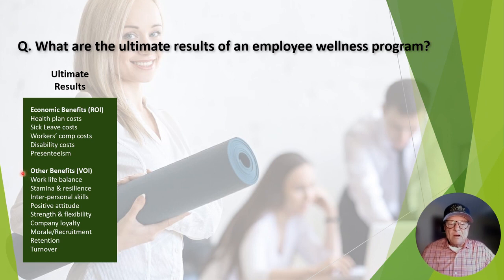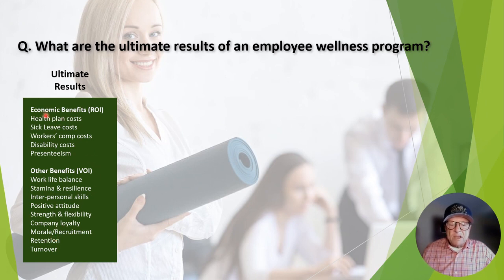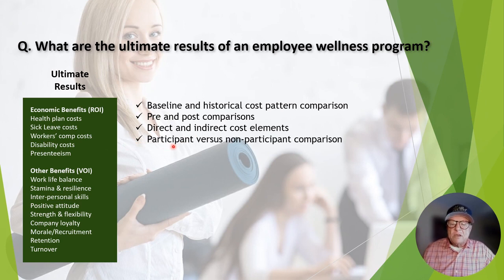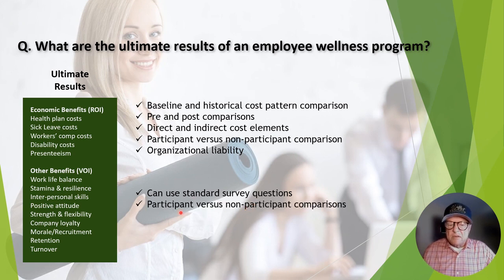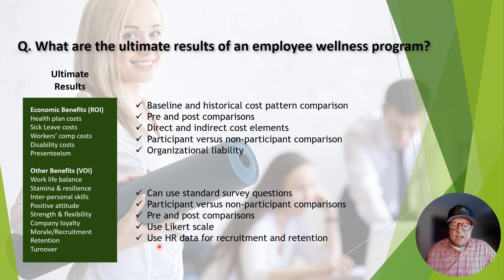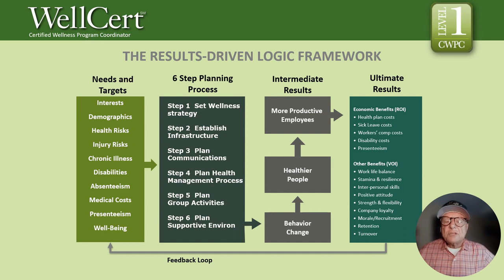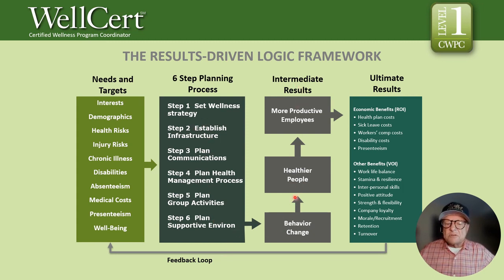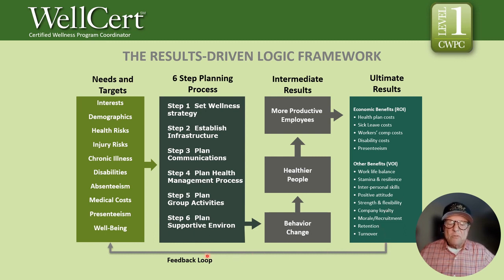#018 What are the ultimate results of an employee wellness program?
This short video provides a list of the ultimate results of an employee wellness program.

Larry Chapman is passionate about helping wellness professionals and programs unlock their full results potential. Over the past four decades, he has developed over 1,000 employee worksite wellness and health cost management projects in both private and public employer settings. His work inspired him to create WellCert 19 years ago. WellCert is the premier professional certification for wellness program managers and consultants with 4 progressively more advanced levels of certification. Since its inception, over 7,000 professionals have received one or more levels of WellCert certification. for more details.

About WellCert:
WellCert is the premier certification program for Employee Wellness and Well-Being practitioners. WellCert draws from best-practice solutions and proven research to provide wellness staff, benefit managers, brokers, HR staff and others with the skills they need to plan, implement, manage and measure employee wellness programs that deliver results.

WellCert is the preferred Wellness Certification for top national insurance carriers, HR consulting firms, benefits brokers, and wellness councils. WellCert has a unique skill-focus that ensures graduates can immediately put their knowledge to work on the job. Designed by founder Larry S. Chapman MPH, WellCert synthesizes 45+ years of experience with over 1,000 employer organizations.

WellCert’s four levels of professional certification are:

CWPC: Certified Wellness Program Coordinator:
Our Level 1 CWPC course is the foundation and most popular WellCert program. It is designed to provide you with the key skills necessary to plan, design, implement, manage, and evaluate a worksite wellness program for an organization with up to 1,000 employees.

CWPM: Certified Wellness Program Manager:
Our Level 2 CWPM course covers key topics such as: using AMSO to enhance program effectiveness, vendor selection and management, maximizing participation, using wellness incentives, getting the most from biometric testing and coaching, measuring ROI and VOI, addressing well-being and building employee trust.

CWPD: Certified Wellness Program Director
Our Level 3 CWPD course puts the focus on further scaling your impact to large, complex organizations.  It also focuses on Health and Productivity Management (HPM) methodologies to scale your ability to drive results.

CWWPC: Certified Worksite Wellness Program Consultant
Wellness leaders who complete Level 4 CWWPC, will have a comprehensive understanding of all important workplace wellness topics. Level 4 is intended for individuals who serve a diverse set of organizations of different sizes, customizing wellness program best practices to a range of unique needs.